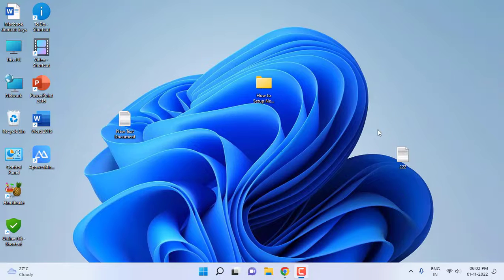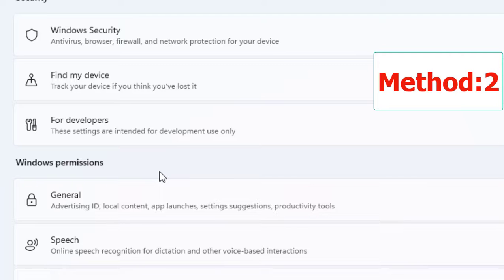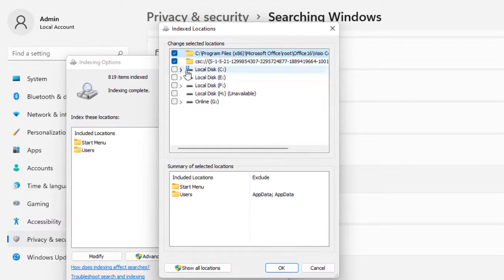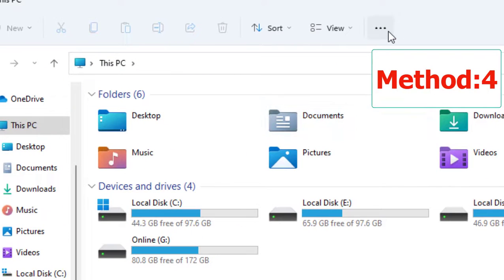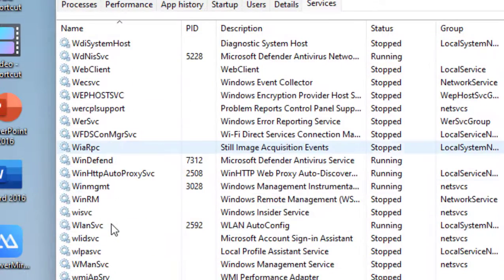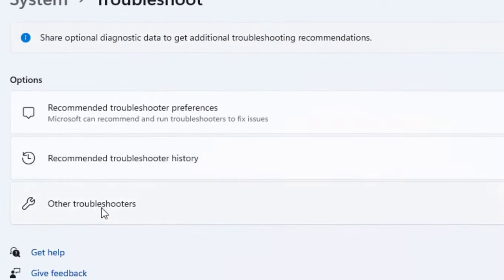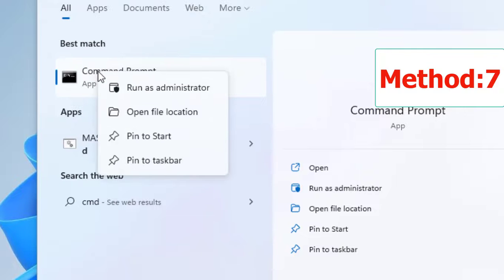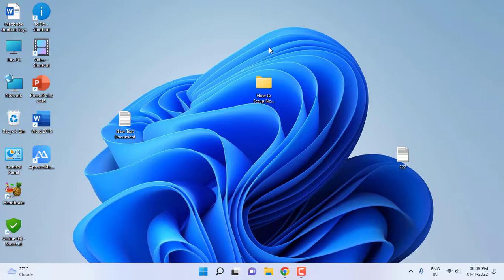Fix Can’t Search Anything in Windows 11 (File, Folder, Apps, Setting, Video, Image, Not Searching)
Fix Search Not Working in Windows 11-Can’t Search Files, Folder, Apps, Setting, Video, Image, Audio